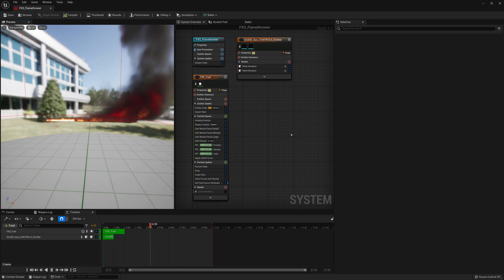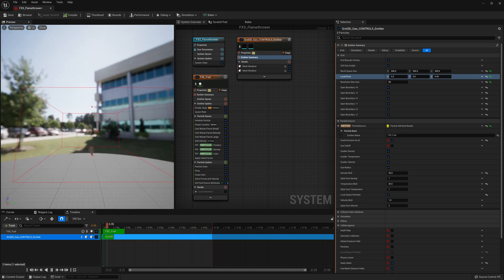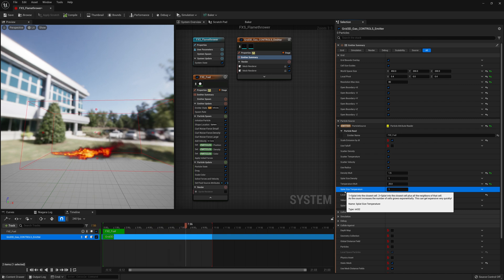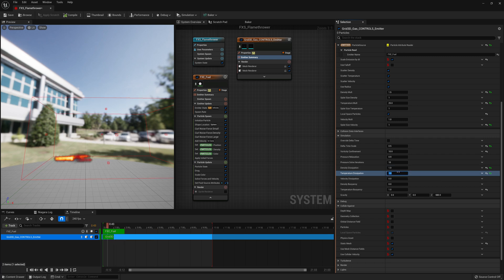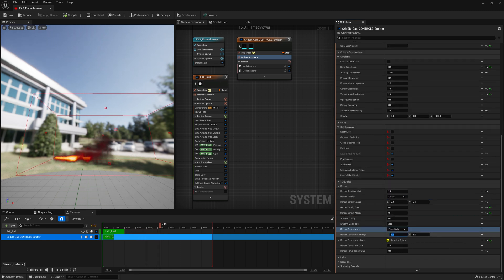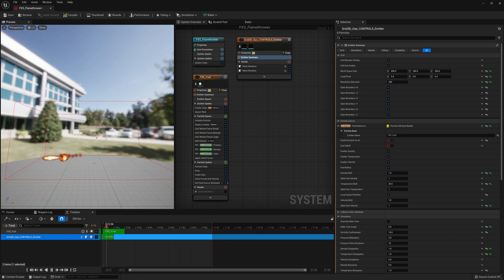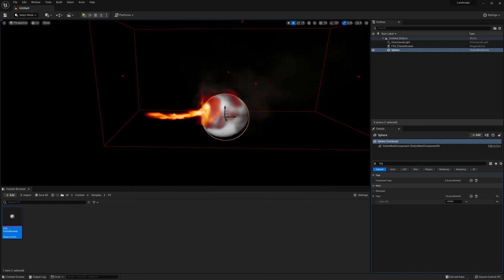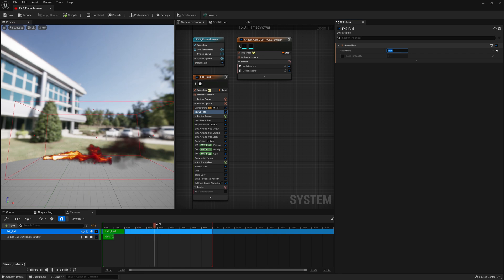Unreal Engine 5 Tutorial - Niagara Fluids - Flamethrower [2/2]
Summary:
In this quick 2-part tutorial you will get up and running with emitting Niagara fluids from particles.

Learn how to create interactive Fire and Smoke in Unreal Engine 5 using Niagara Fluids.